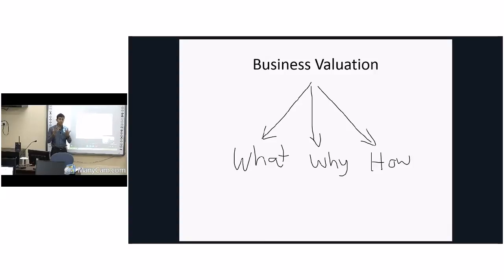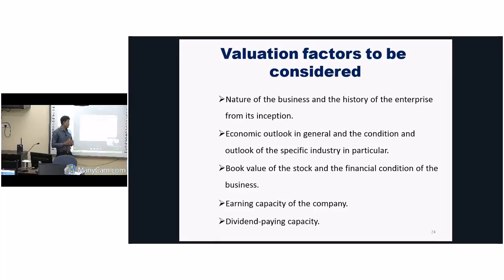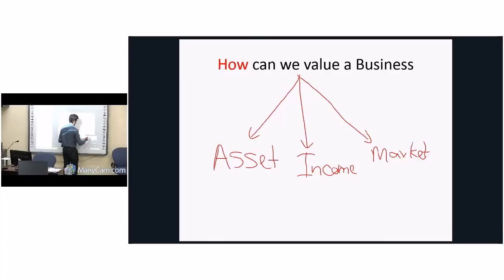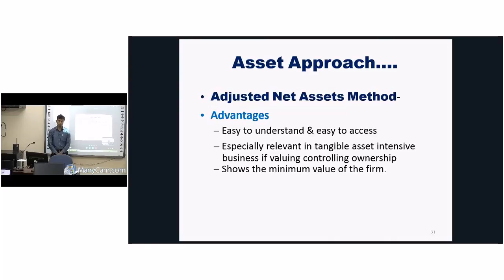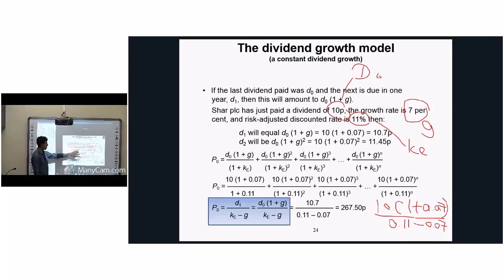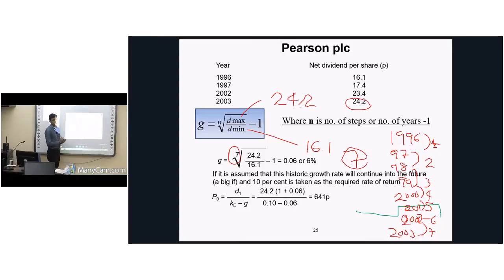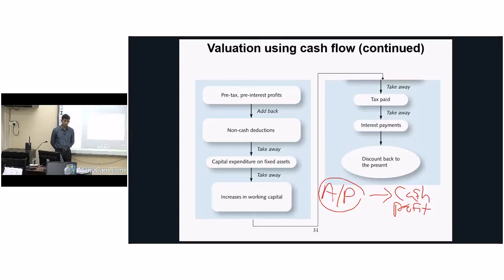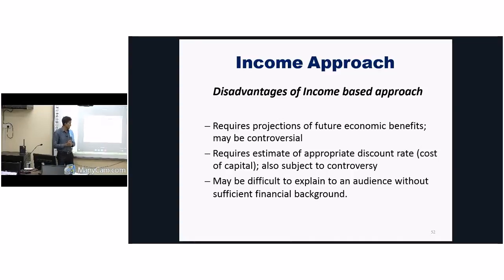Thayaraj, P M D Swarnalatha, A S D Ed 2016 දෙසැම්බර් මස 18 වැනිදා ඉරිදා ප ව 1 27 24